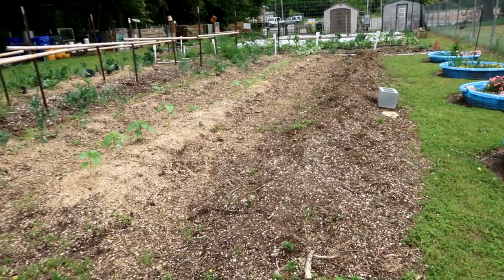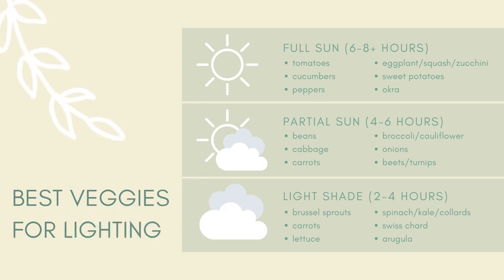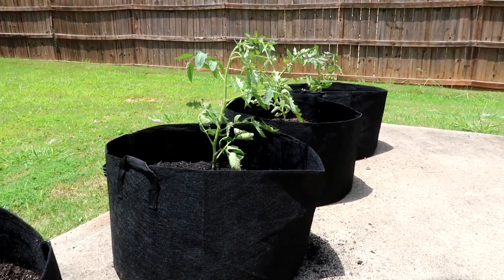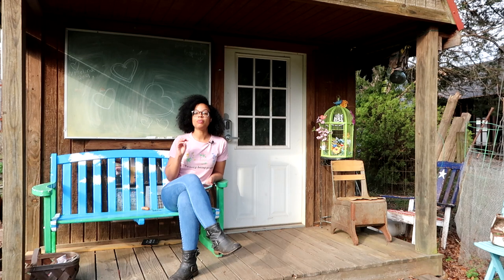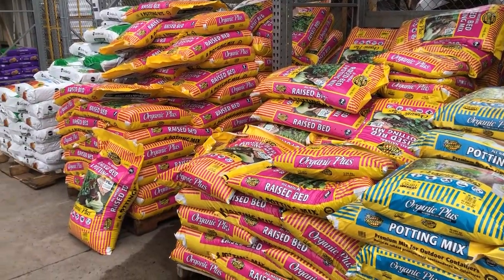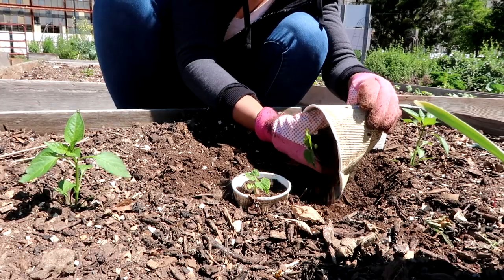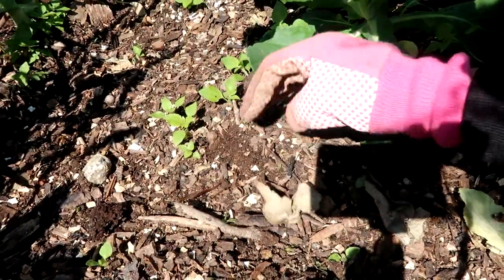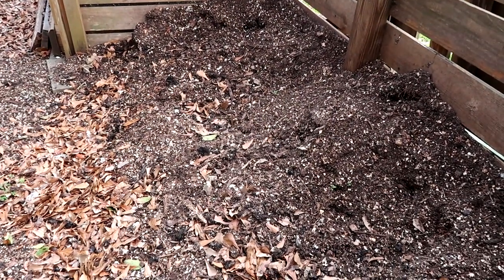How to Start a Garden | Beginner Gardening Tips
Spring is quickly approaching which means it's time to starting planning our garden. This is my second spring planting, and while I'm not a master gardener yet, I do have a few tips to share for people who are starting a garden for the first time. It really doesn't have to be complicated - you can grow something pretty much anywhere, but if you want to be successful, there are a few basics that need to be considered before starting your garden.

*15lb Grow Bags

| ABOUT ME |
Hiya - thanks for splashing by. I'm Ariel Sahar! My current goal isn't to be zero waste, but I do strive to lower my impact on this planet. I hope to inspire others to make healthy choices for their bodies and the planet.
If you like this channel, you'll probably like the community and podcast that I started - Sustainable Brown Girl. Check it out on Instagram & Facebook and listen to the podcast on your favorite platform.